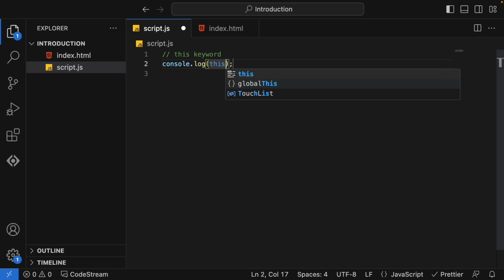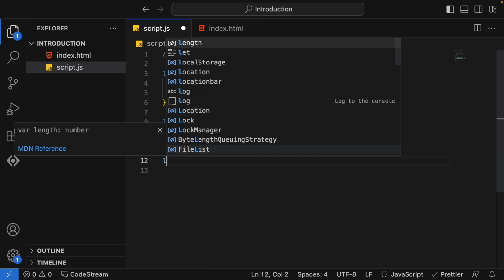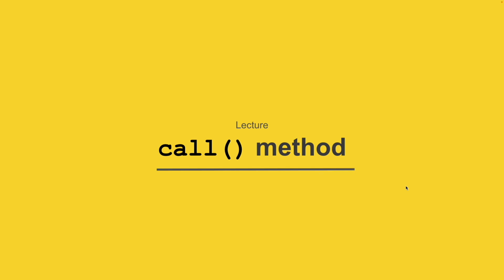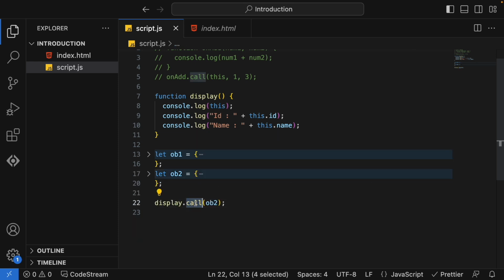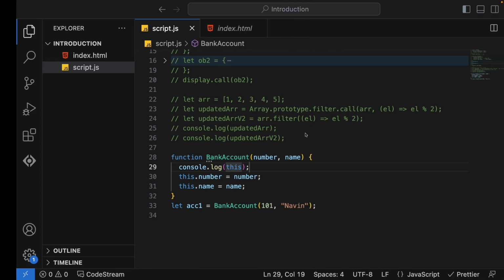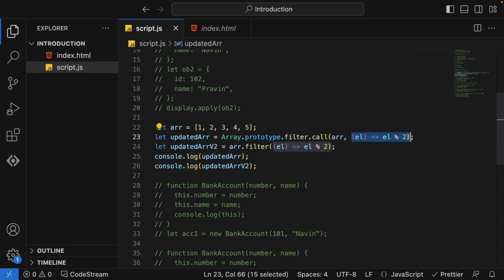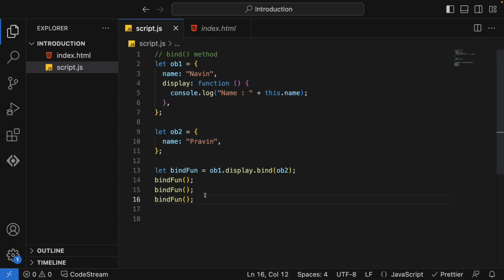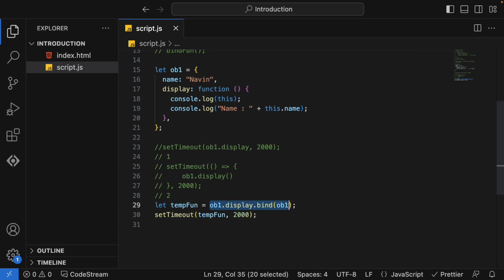Javascript - this object & Functions - call() | apply() | bind()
In this video tutorial, will see 'Javascript Functions - call() | apply() | bind()' in detail with examples.